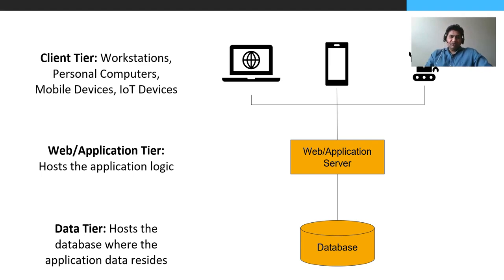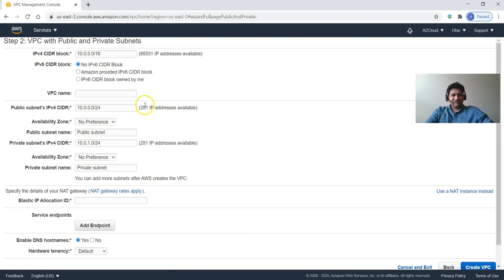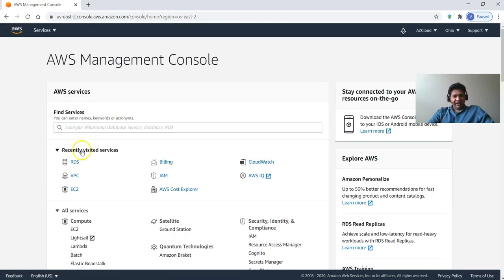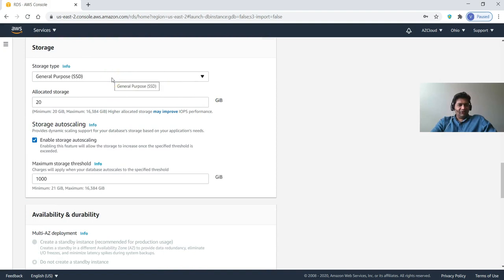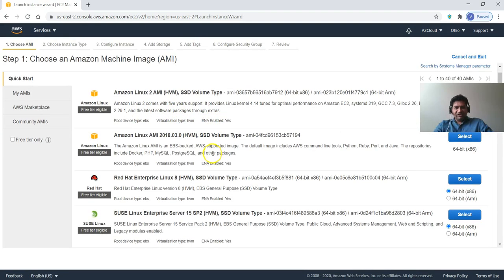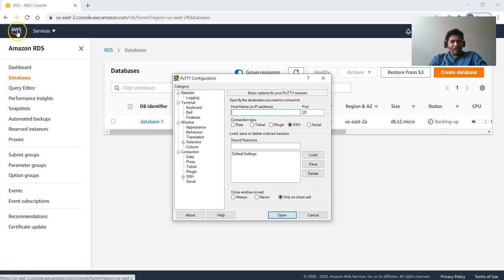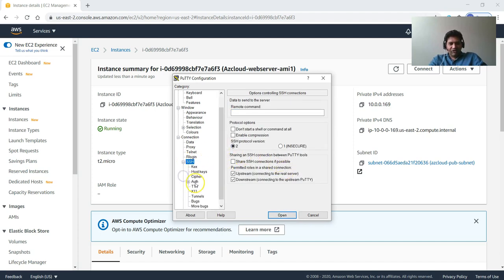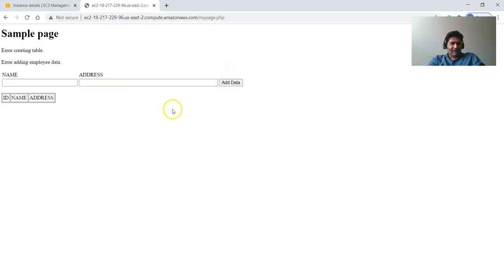How to build elastic web hosting with AWS? Hands-on Practice Video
The video shows step by step demonstration of
1. What is 3-tier web application?
2. How to create a VPC?
3. How to launch MySQL RDS instance?
4. How to setup a web server with EC2?
5. How to setup security so that only public subnet (web server) can communicate with the private subnet (Mysql database)?